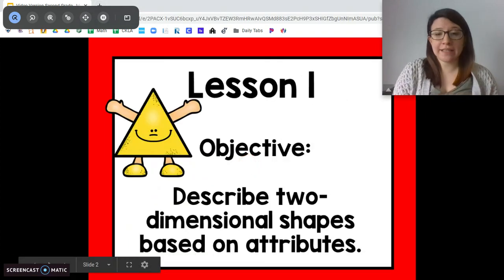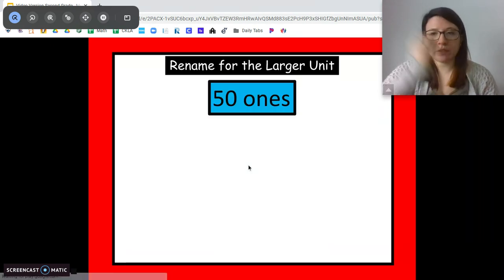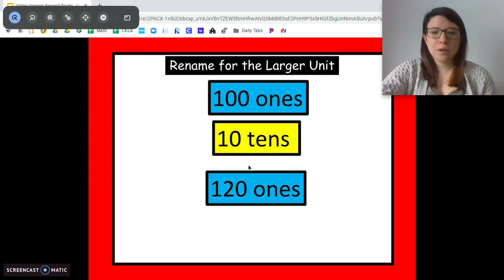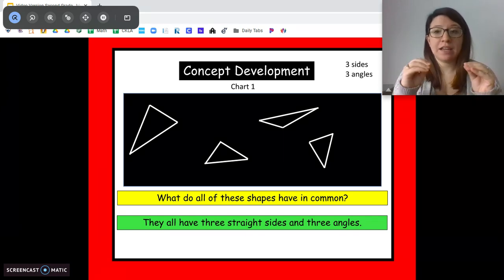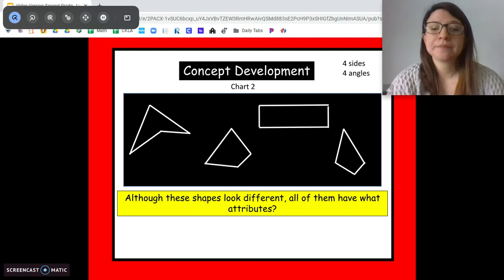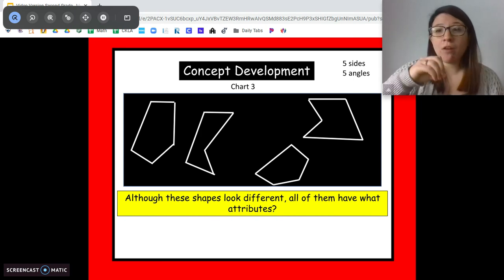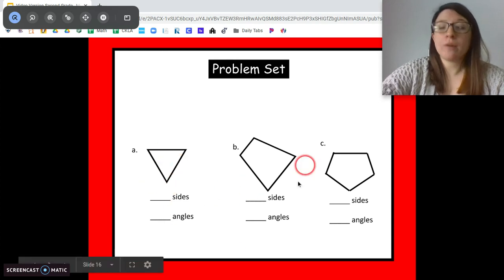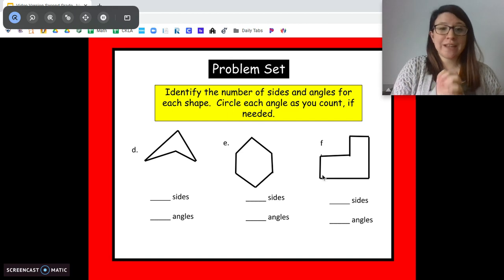Module 8 Lesson 1